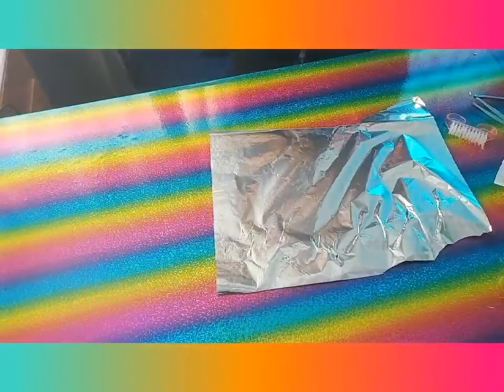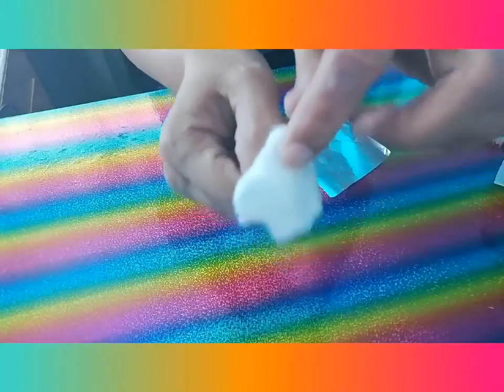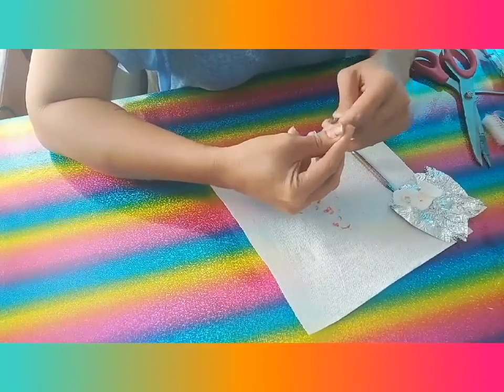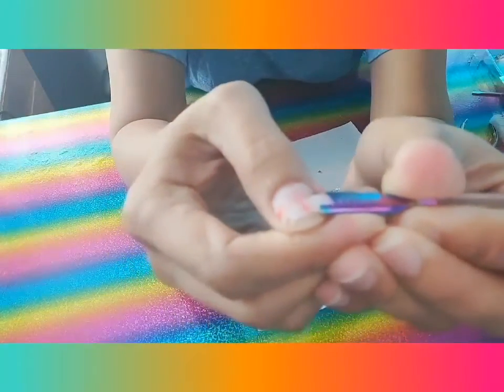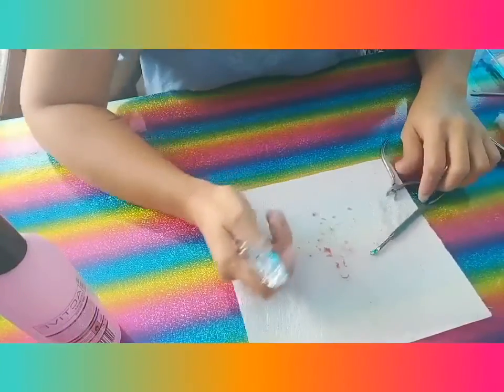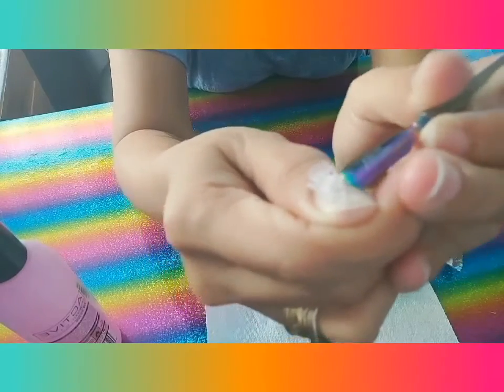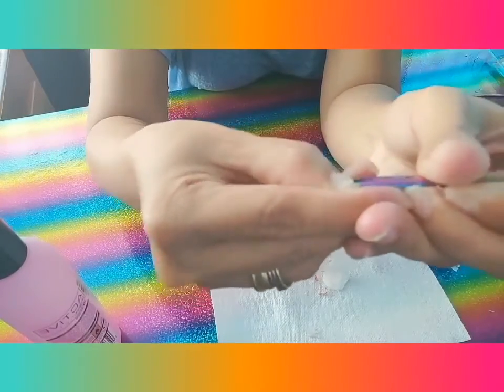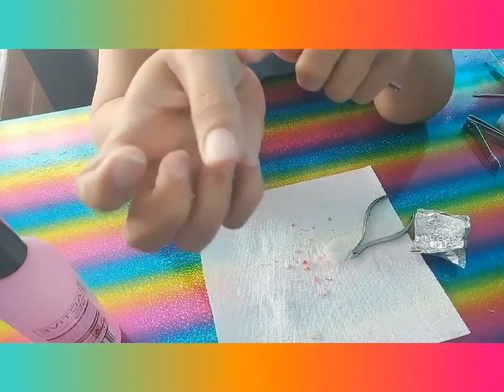How to remove gel nail polish/dipping powder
How to remove gel polish /dipping powder